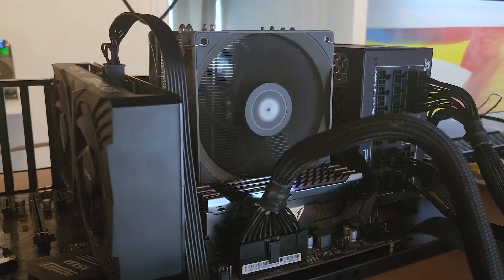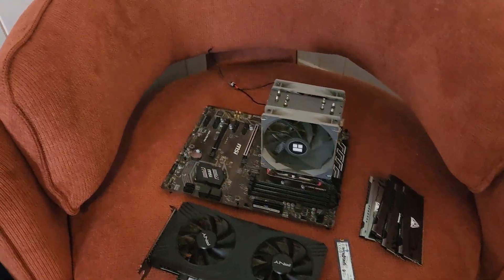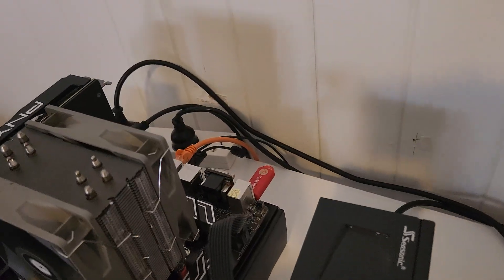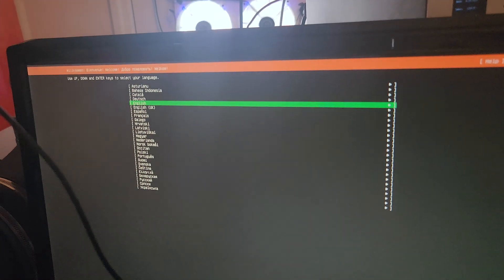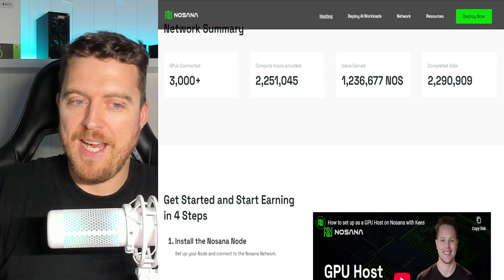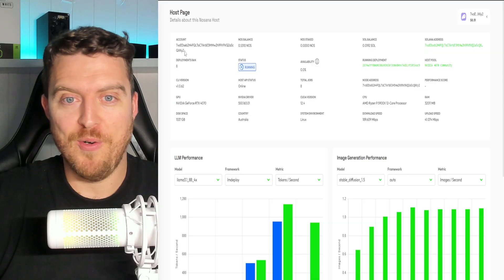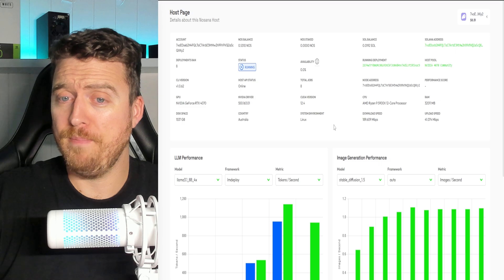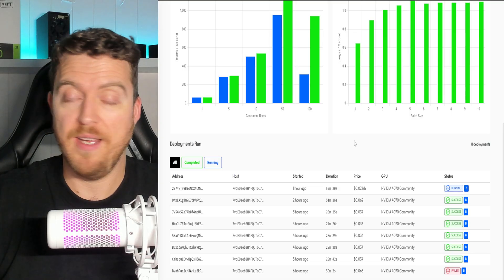Testing Nosana AI GPU Rentals | Worth It in 2025?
This Week I’m Testing Nosana AI GPU Rentals 🚀 | Can GPU rental platforms like Nosana really deliver solid passive income in 2025? In this video, I go through the Nosana install, explore GPU rental rates, and break down how the platform compares to other AI compute rental marketplaces.

If you’ve been following my mining journey, you know I’ve tested OctaSpace, SaladAI, and more—now it’s Nosana’s turn. I’ll cover the setup process, the listed rental prices, and share my first impressions on whether Nosana is worth adding to your mining or AI compute strategy.

👉 Whether you’re running high-end GPUs, exploring passive income options, or just curious about new AI GPU rental platforms, this video gives you an honest look at what Nosana offers in 2025.

🔥 Join the BearMarketMiner Discord 🔥
Chat rigs, profits, and mining setups 👇

⏱️ Video Chapters
00:00 Intro
00:55 Rig Specifications & Nosana Install
07:11 What Is Nosana?
10:33 How Much Is My Rig Making?